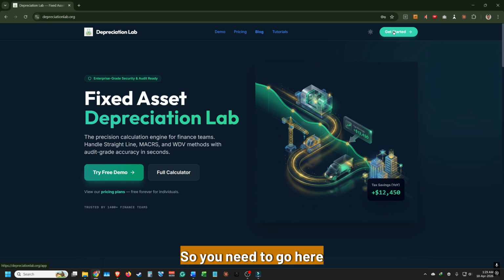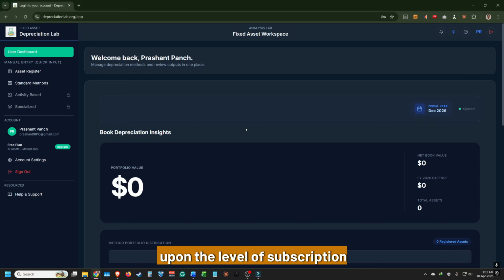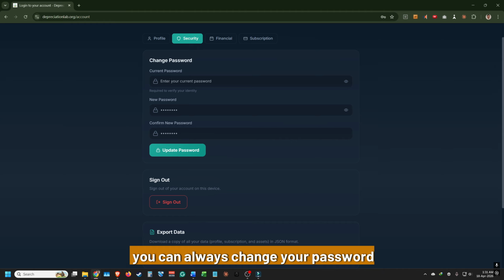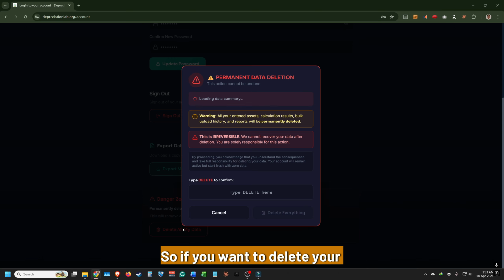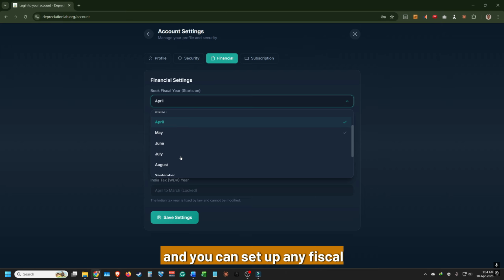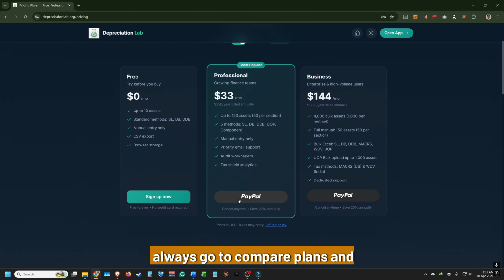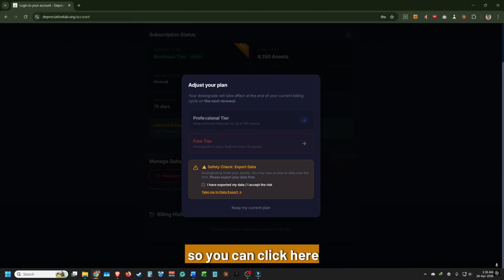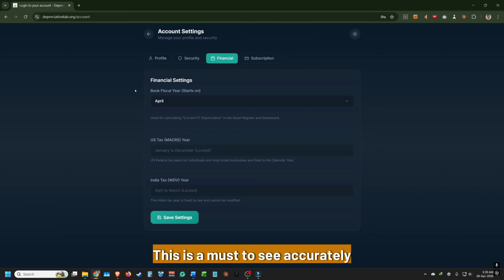How to Sign Up for Depreciation Lab + Account Settings (Step-by-Step)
Master the foundational setup of your Depreciation Lab account. In this second instalment of our introductory series, we move beyond the overview and dive into the practical steps of getting your workspace ready. Setting up your account correctly is the most critical step to ensure that your automated depreciation reports and dashboard analytics align with your company’s specific financial calendar.

Key Setup Procedures Covered:
This video provides a detailed walkthrough of the account creation process, exploring both traditional email registration and Google OAuth integration. We also examine the different functional tiers—Free, Professional, and Business—and explain how to manage your subscription, handle downgrades without losing data, and utilise the "Danger Zone" for data resets.

Crucial Highlight: Fiscal Year Configuration
At 3:24, we cover the most important setting in the app: The Fiscal Year Start Month. Whether your organisation follows a January-December, April-March, or July-June cycle, you must configure this first. This setting dictates how the engine calculates annual depreciation values and populates your exported reports.

What You Will Learn:

0:15 – Account Creation: Email vs. Google Login.

0:53 – Tier Limitations: Understanding Free vs. Professional vs. Business features.

1:35 – Profile Management: Updating company details and credentials.

2:30 – Data Sovereignty: How to export your data and use the account reset features.

3:24 – CRITICAL: Setting your Fiscal Year start month for accurate reporting.

4:29 – Subscription Management: Upgrading, pro-rata refunds, and trial periods.

6:12 – Downgrade Warnings: How to protect your asset data when changing plans.

Ready to Automate Your Fixed Assets?

Get a 14-Day Business Tier Trial:
If you need to test bulk uploads (up to 4,000+ assets) or advanced tax methods like MACRS and WDB, fill out our trial request form here: 🔗 [Insert Google Form Link]

About Depreciation Lab:
Depreciation Lab is a professional SaaS solution designed to replace manual, error-prone spreadsheets with high-precision, audit-ready depreciation modeling.